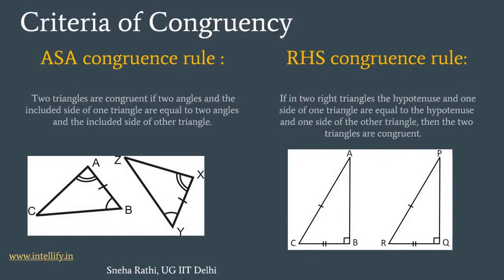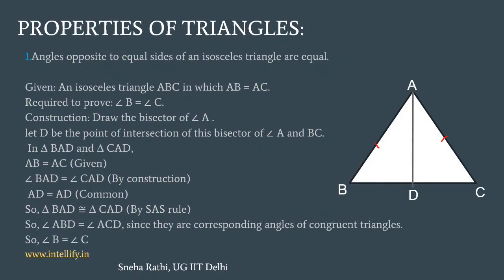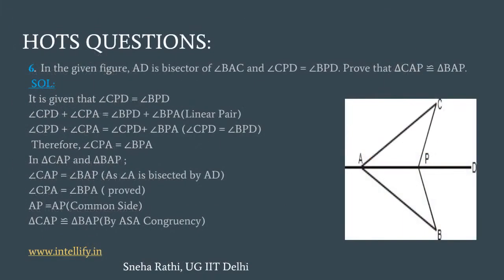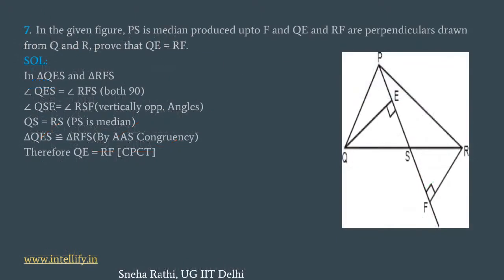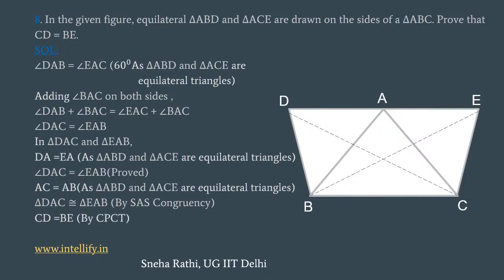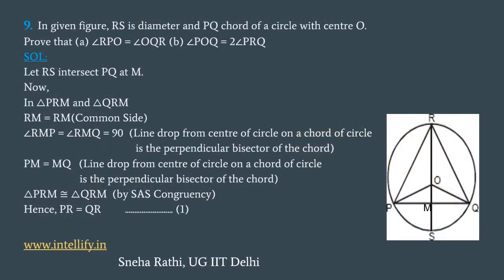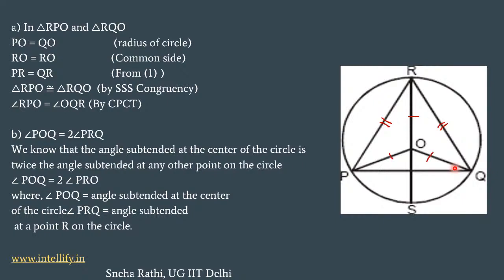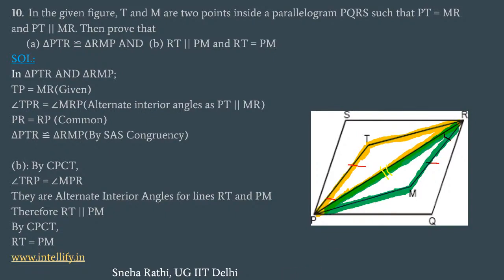Congruency and Properties of Triangles| Class 9| Mathematics| Intellify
In this video, you are going to have fun in learning congruency rules of triangles like RHS rule and going to solve problems on them. Say goodbye to fear for MATHS!